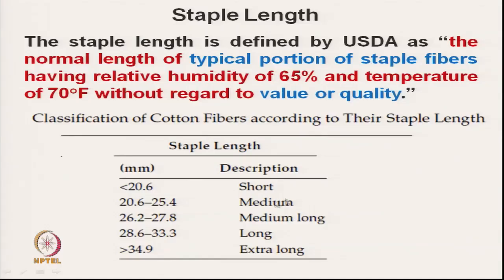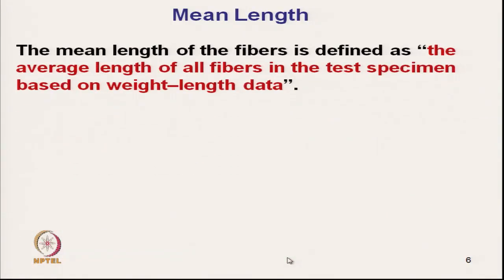Evaluation of Fibre Length